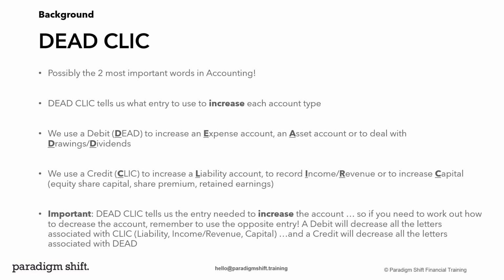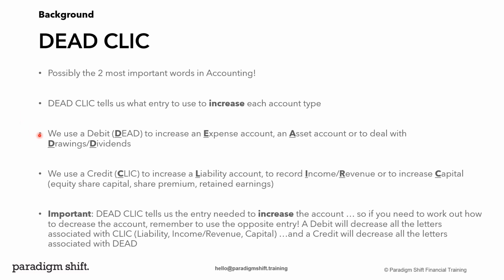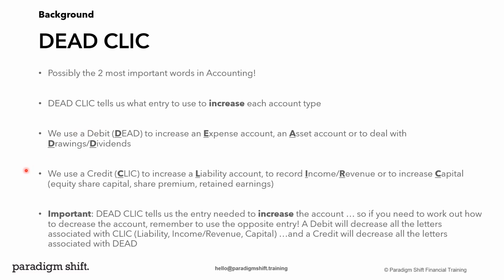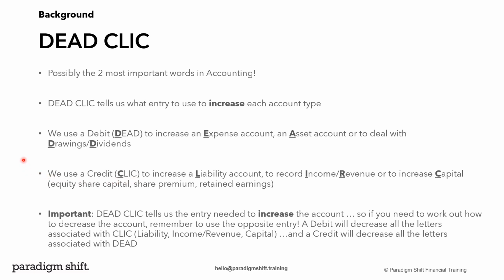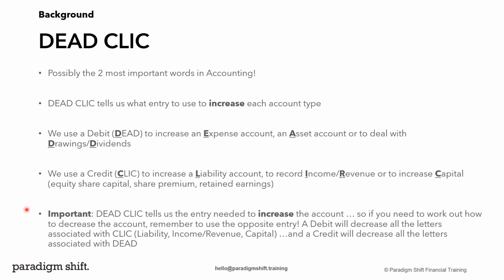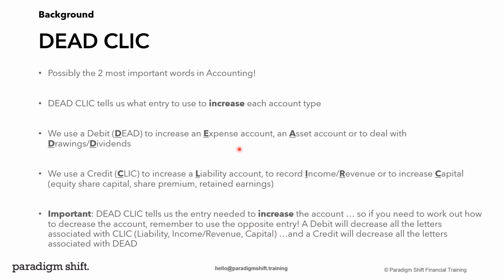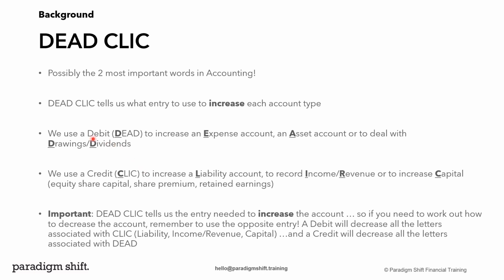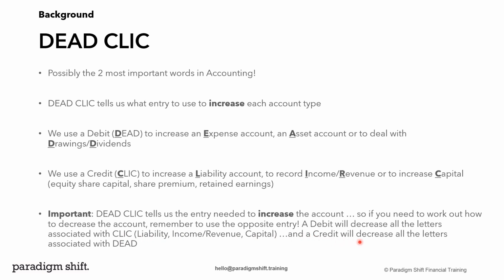The two most important words in bookkeeping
A short video extracted from our Accounting Certificate Level course in which we teach you the 2 most important words to learn double-entry properly (spoiler alert in case you didn't see the thumbnail: they are DEAD and CLIC).